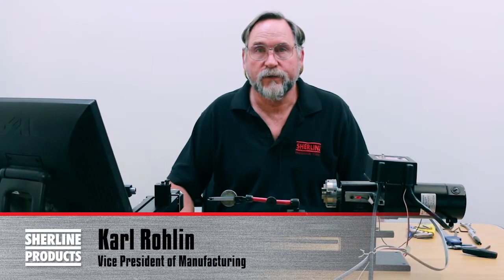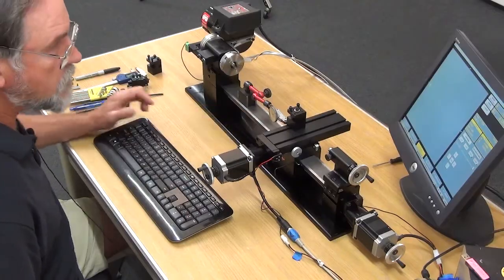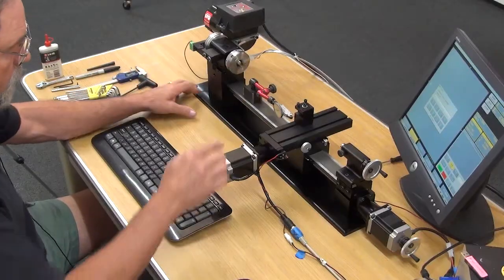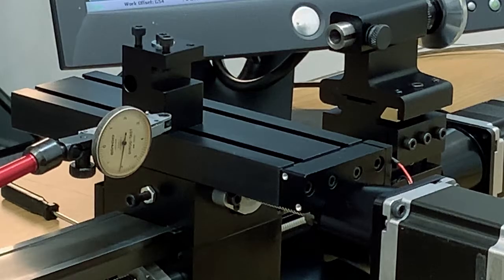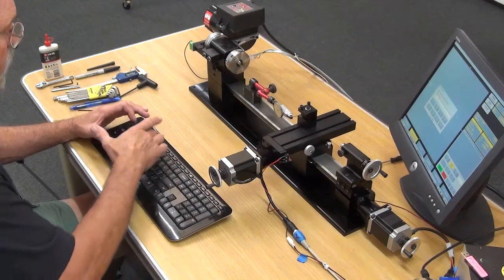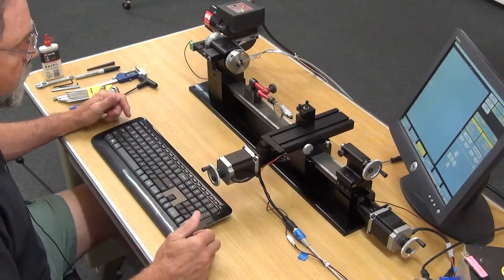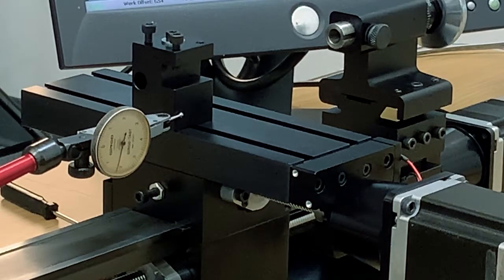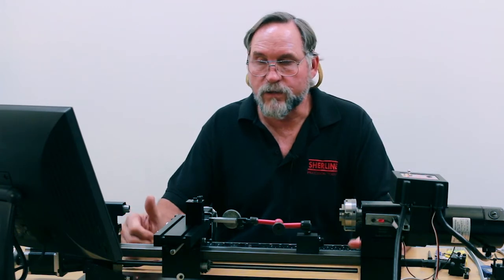Setting the Backlash on a Ball Screw Lathe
This video shows you how to set the backlash compensation on a ball screw lathe using the MASSO CNC controller.